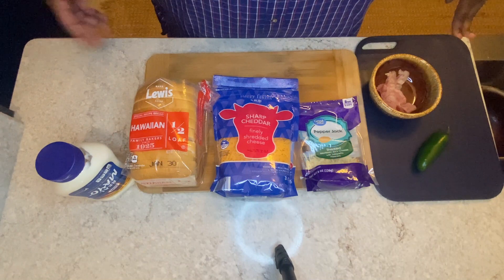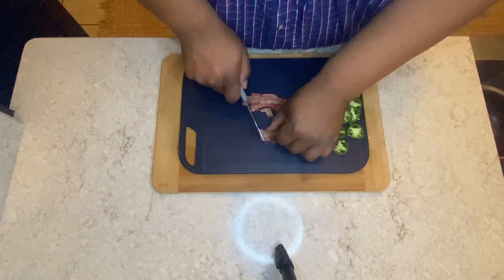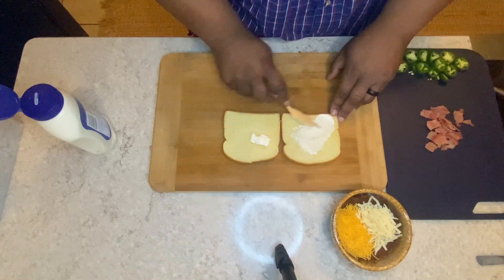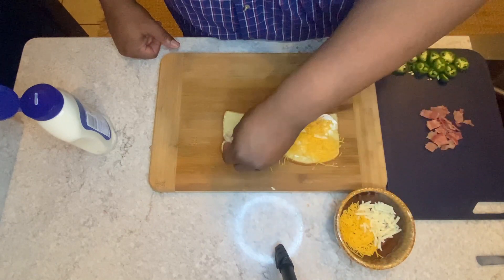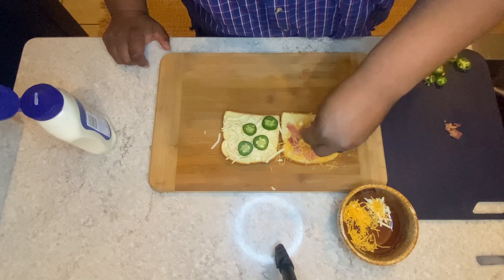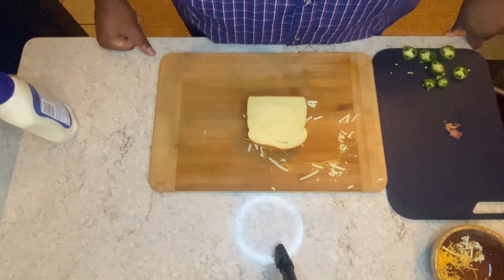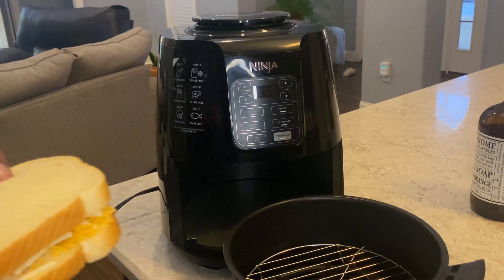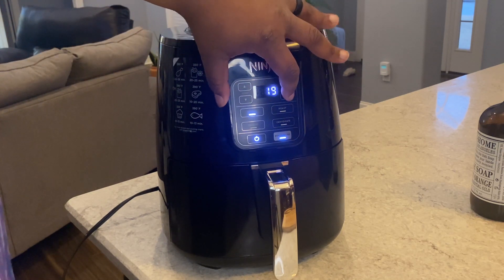The BEST Jalapeño Bacon Grilled Cheese Sandwich Recipe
Want to ramp up your boring grilled cheese sandwich to the Best Grilled Cheese Sandwich in an air fryer? This recipe will show you How to make a Jalapeño Bacon Grilled Cheese Sandwich. The ingredients are simple, the cooking method easy, the result is OUTSTANDING.

Ingredients:

1. Bread of choice ( Lewis Hawaiian)
2. Cheese of choice (Cheddar,Pepper Jack)
3. Bacon
4. Jalapeno
5. Mayo or (Sauce of choice)

Cook in Air Fryer at 350 F until golden brown. Flip and repeat for the other side. Grab a beverage and enjoy.